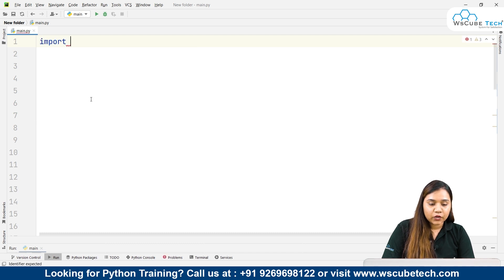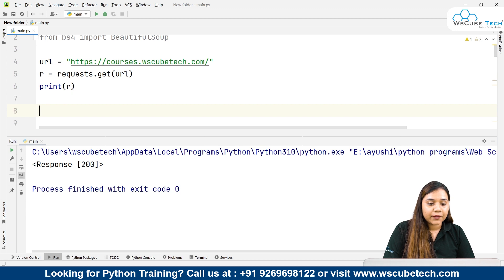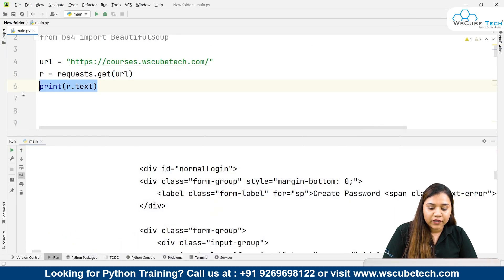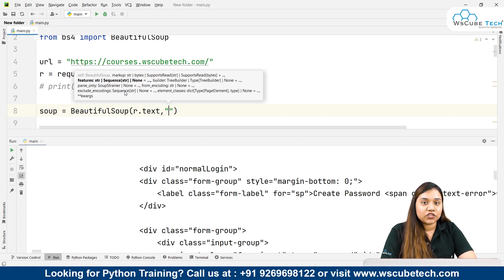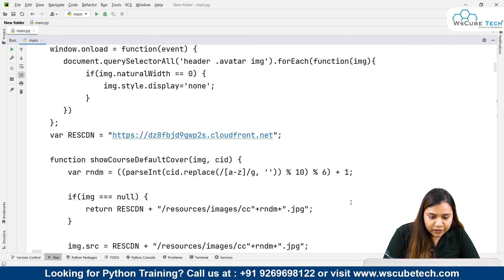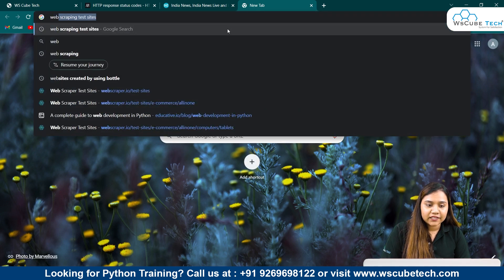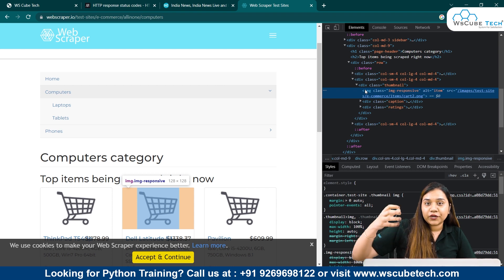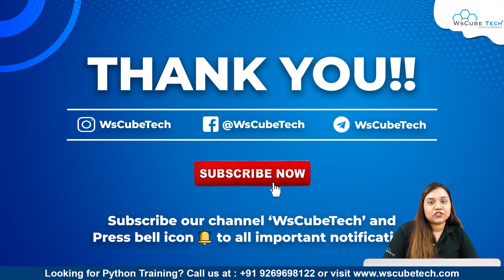How to Parse HTML Content using BeautifulSoup - Complete Guide | Web Scraping Tutorial 😮🔥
👉 In this video, learn How to Parse HTML Content using BeautifulSoup - Complete Guide | Web Scraping Tutorial 😮🔥. Find all the videos of the WEB SCRAPING Complete Course in this playlist